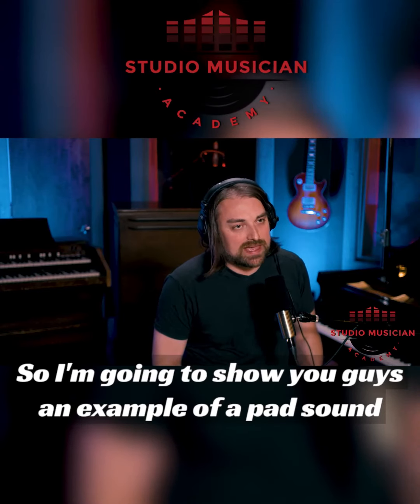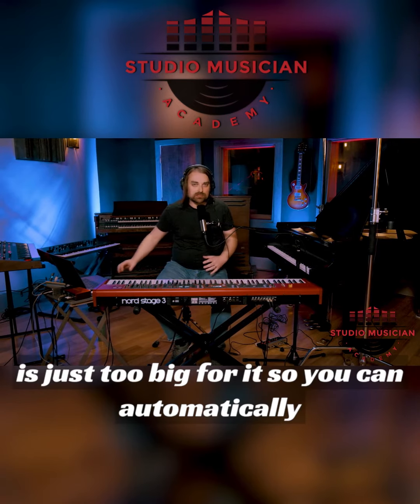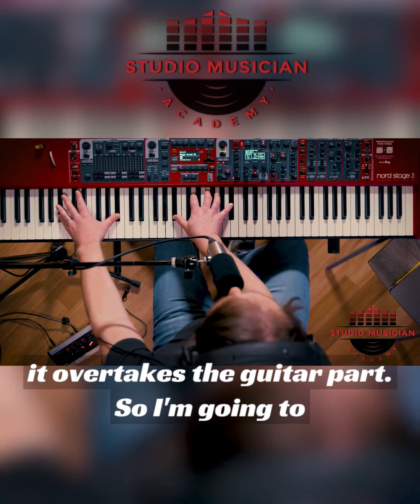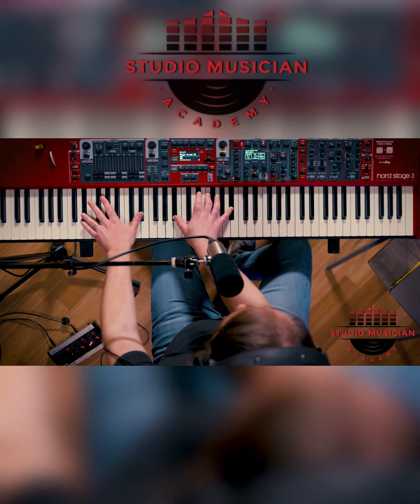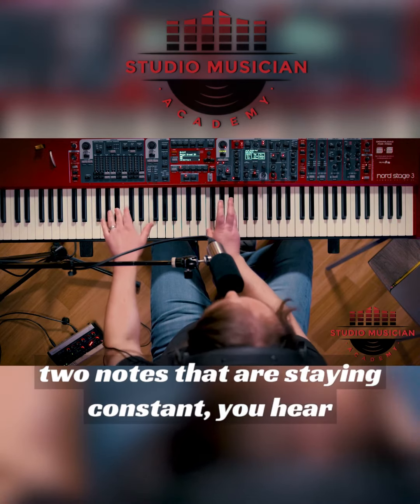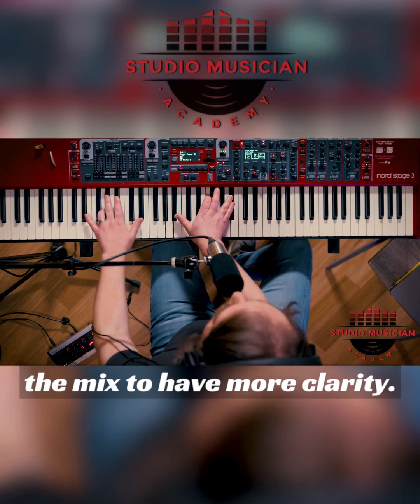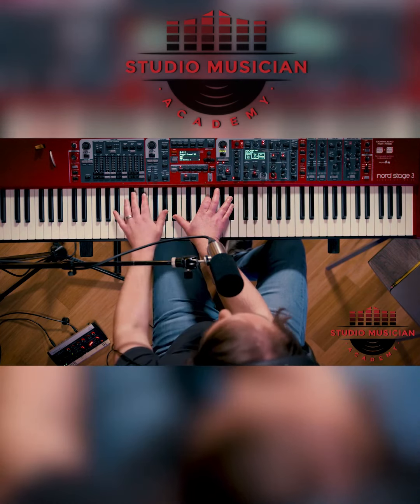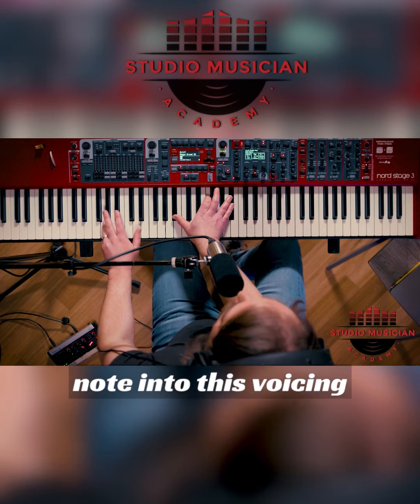Making Your Keyboard Parts Fit With Guitar Tracks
Voicings are one of the keys to getting your parts to gel in a track, here @daviddornmusic shows us how he uses not only different voicings, but shaping the sound of those different voicings to get them to vibe the best way they can.